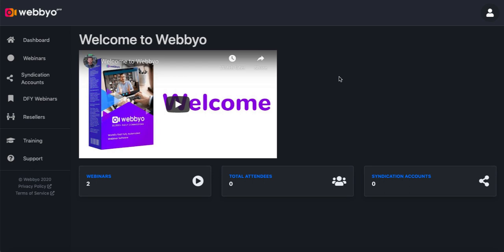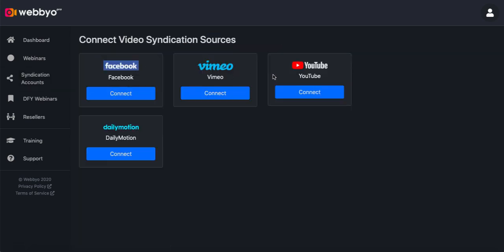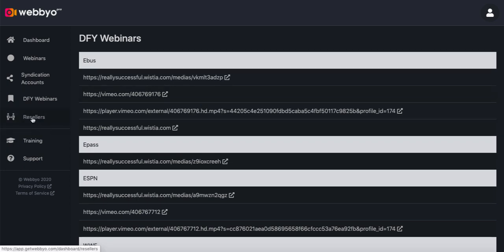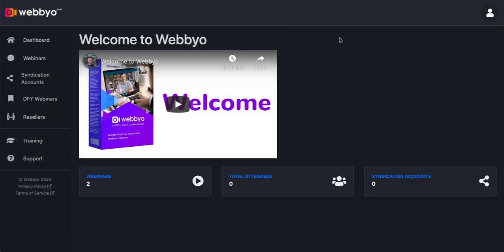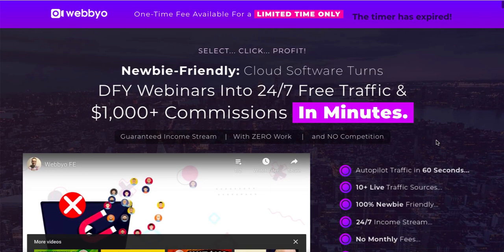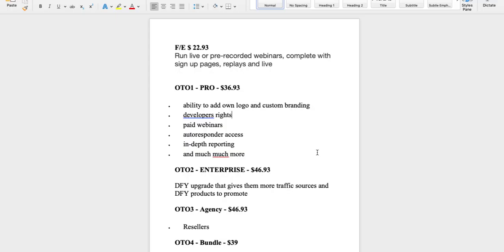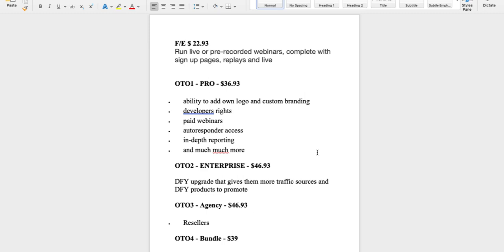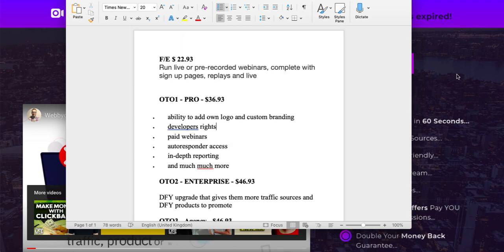Webbyo Review - Honest Review ⛔Beginners Beware⛔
In this Webbyo Review, I will show you why you need to avoid buying this and why the sales page is very misleading.

No beginner marketer will get any value from using this product.

Check out my review so you can make an informed decision before making a purchase of Webbyo.

I will NOT promo this product because it does not offer any value.